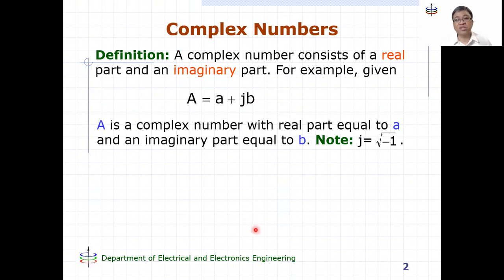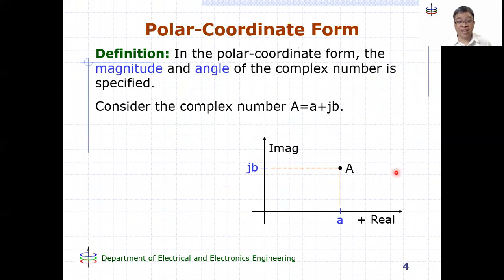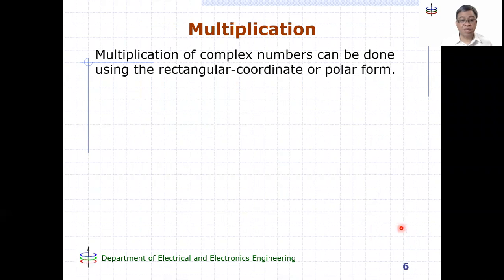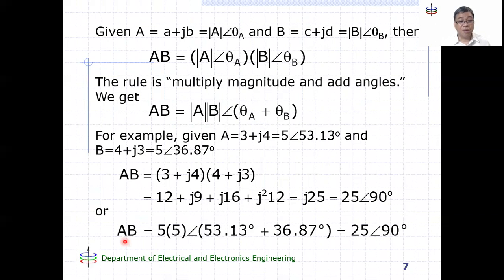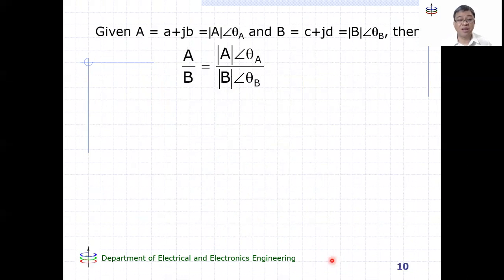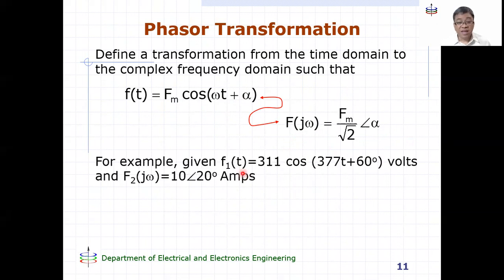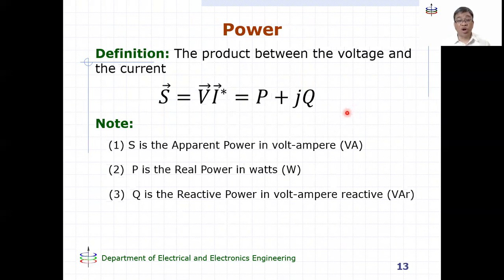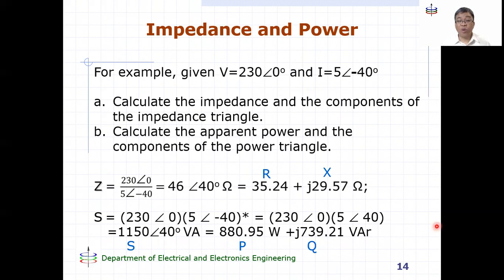Complex Numbers by APM and JCO